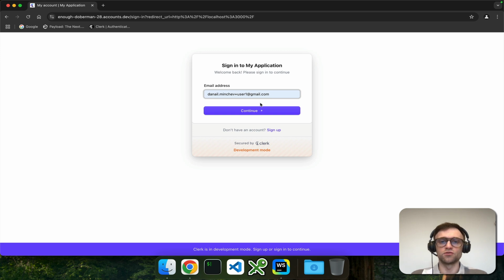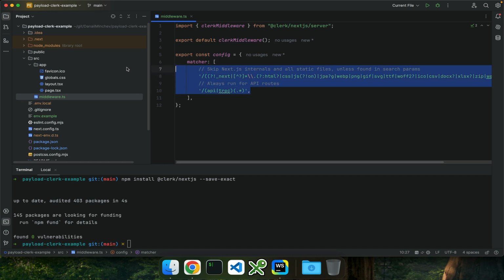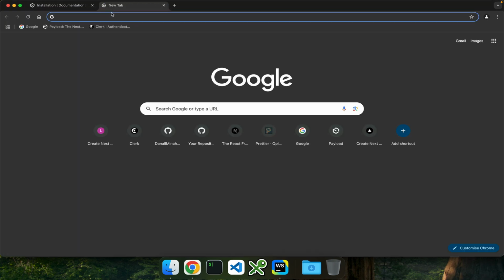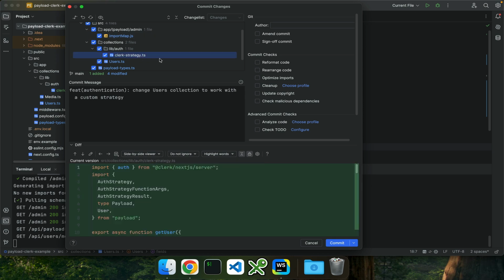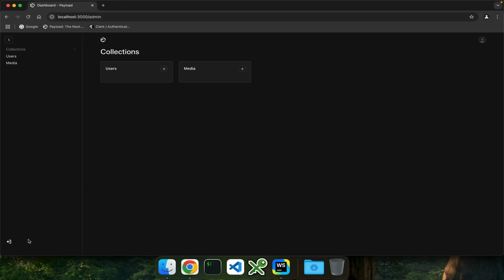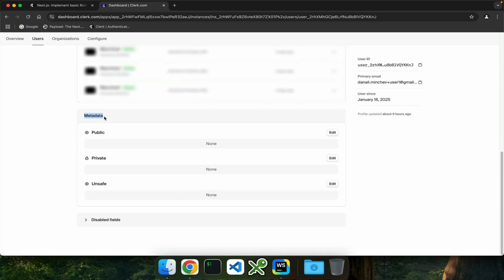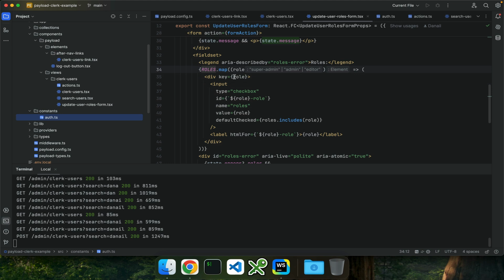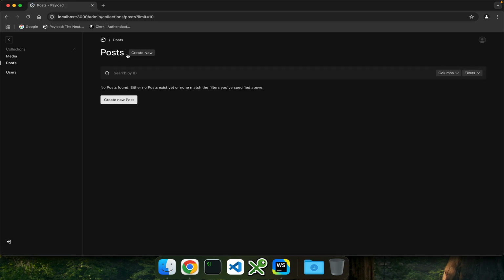Payload and Clerk example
Payload CMS and Clerk: example integration

Chapters:

[0:00] Overview
[8:05]  Next.js setup
[13:25] Clerk setup
[25:06] Payload setup
[32:40] Auth overview
[33:03] Auth strategy
[46:01] Clerk components
[1:09:38] RBAC
[1:39:17] Docker support